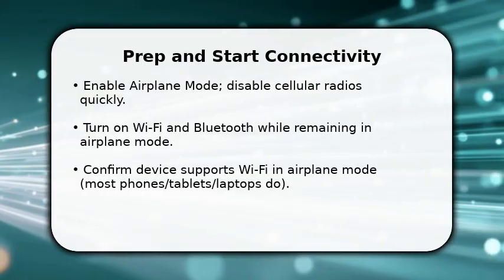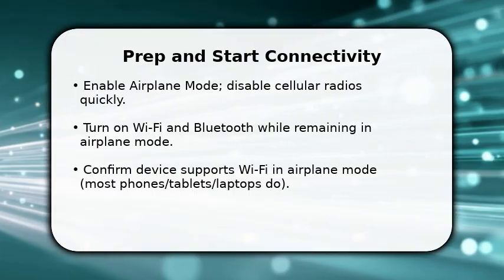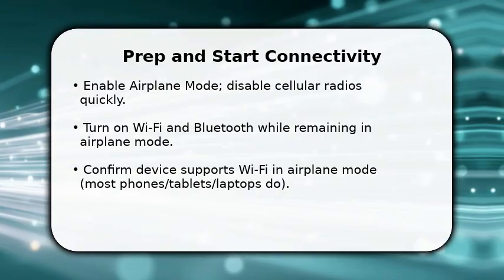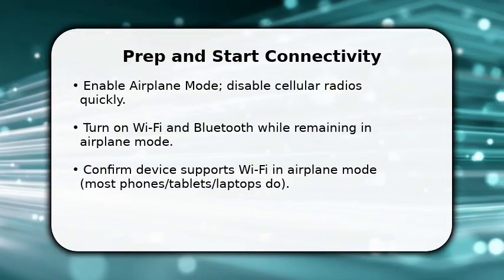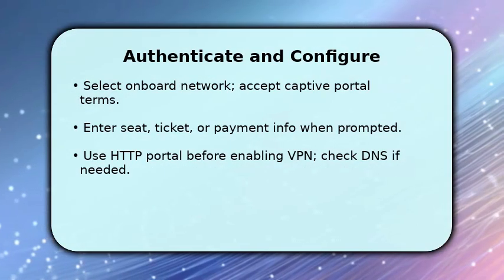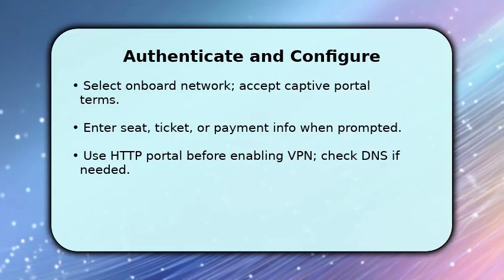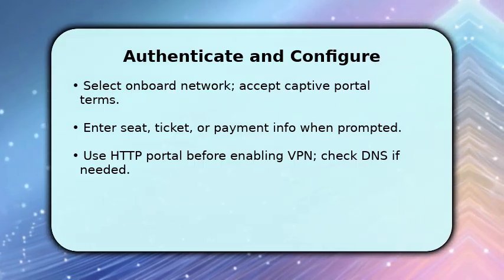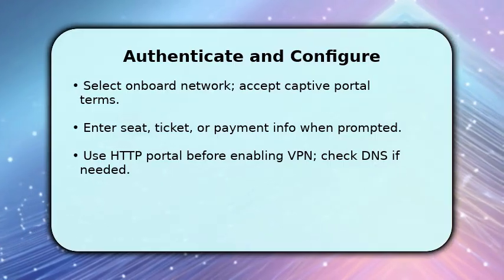How to Use Internet with Airplane Mode on - Full Guide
Discover the essential guide on using your mobile device while in airplane mode.